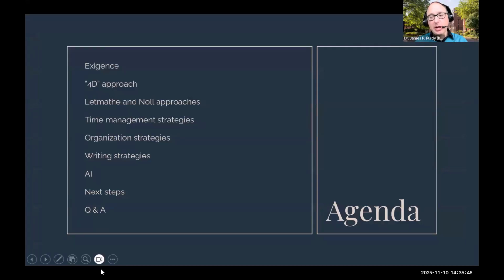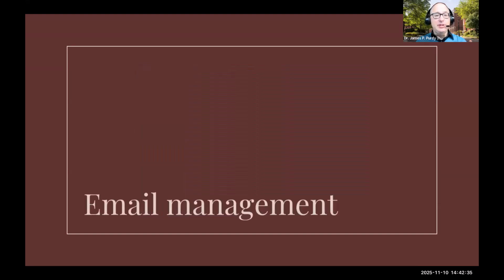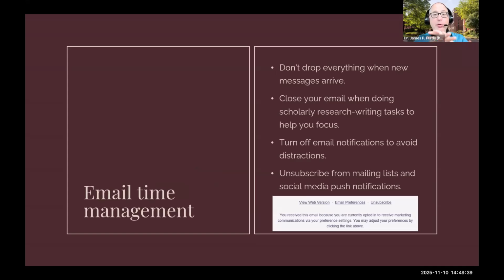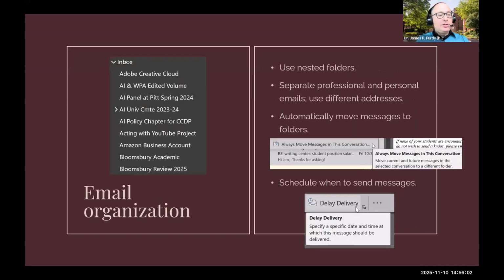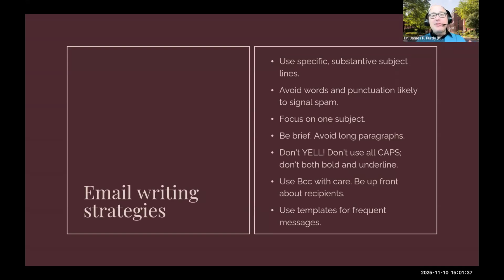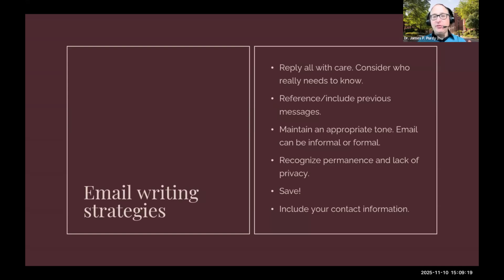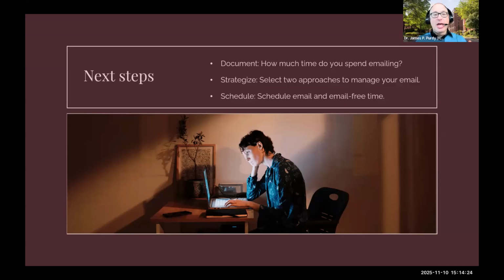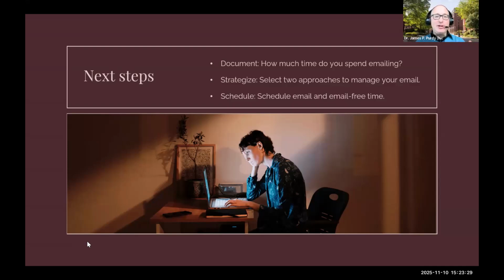Managing Email Overload: Strategies for Information Efficiency & Email Workflows